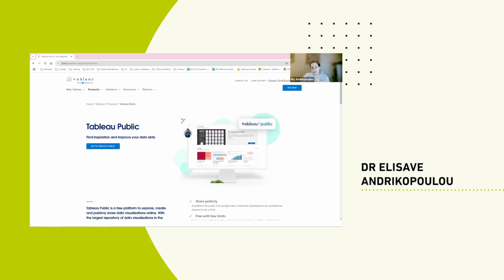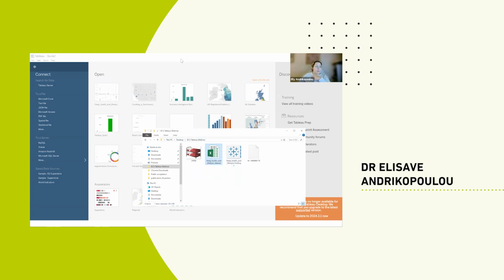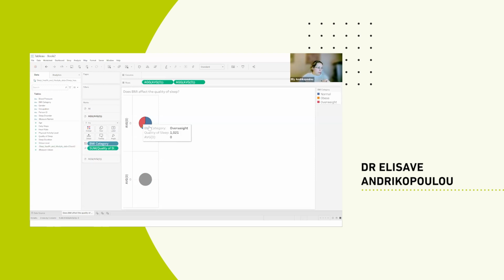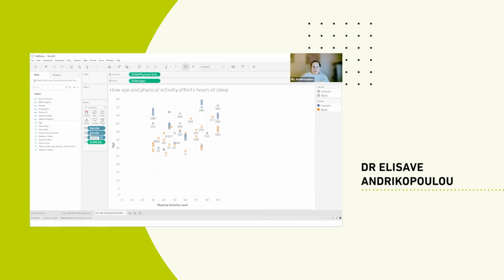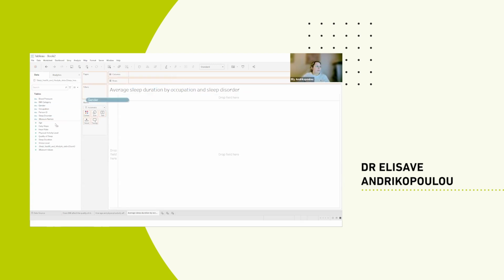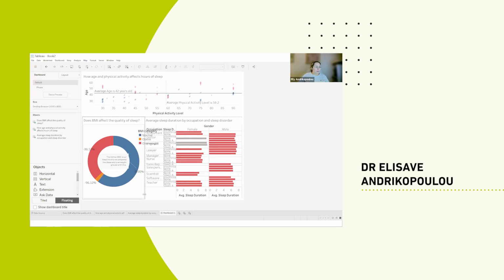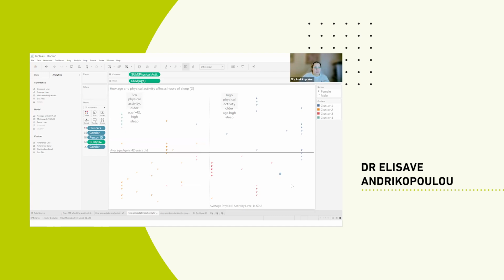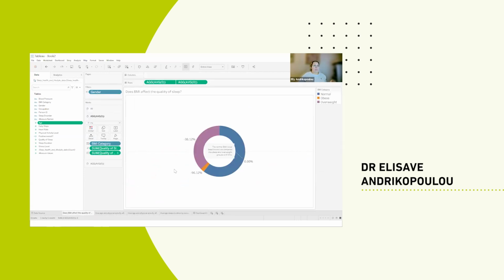Health data visualisation with Tableau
The "Health Data Visualization with Tableau" event aims to bring together healthcare professionals, data analysts, and visualisation enthusiasts to explore the power of Tableau in transforming complex health data into actionable insights. The session will cover key topics including: An overview of Tableau features and capabilities tailored for healthcare data. Rationale for selecting an appropriate chart for your data and your purpose. Creating user-friendly dashboards that facilitate decision-making. Realistic example demonstrating successful health data visualizations.